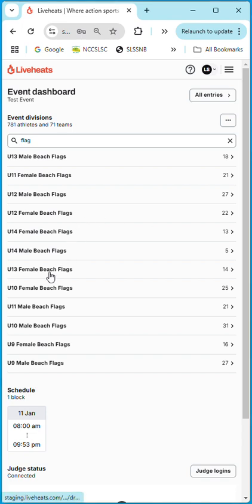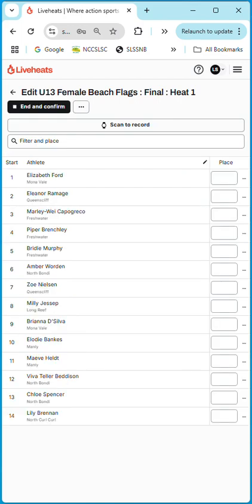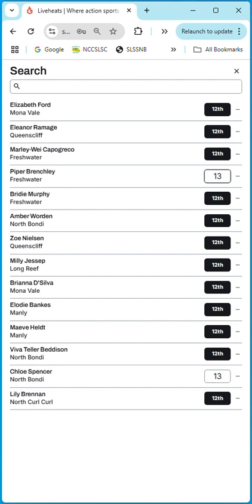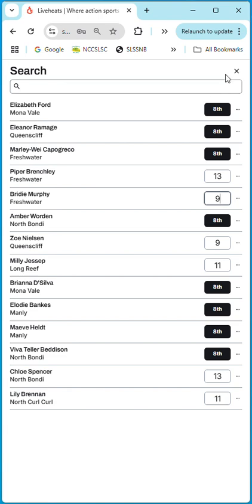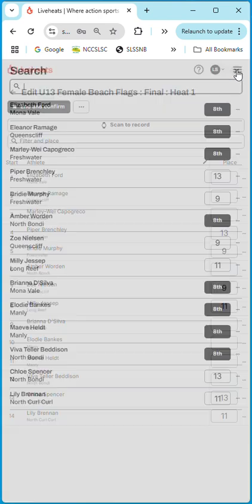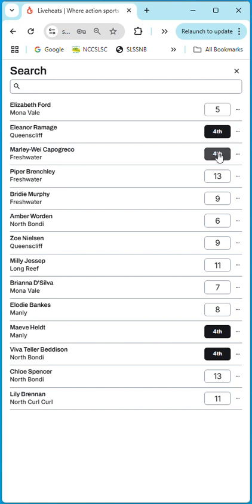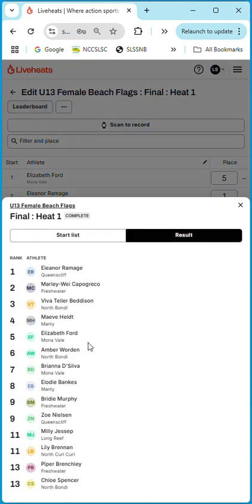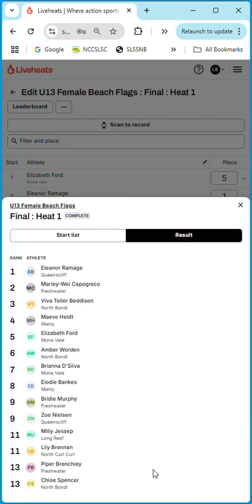LiveHeats Recording Beach Flags Results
Method for recording Beach Flags results from multiple flag pits